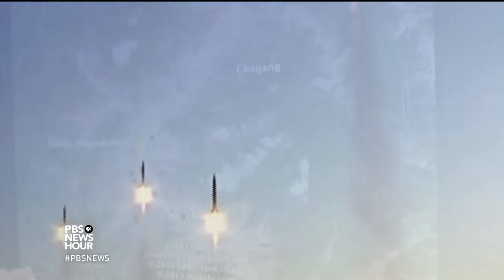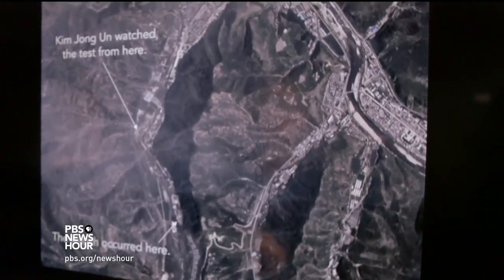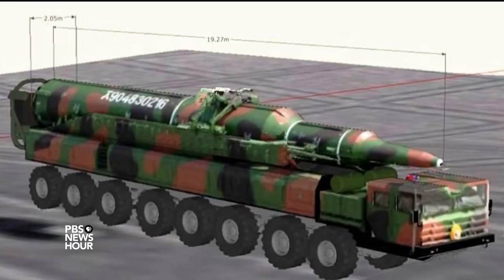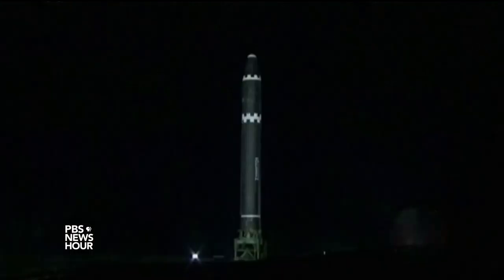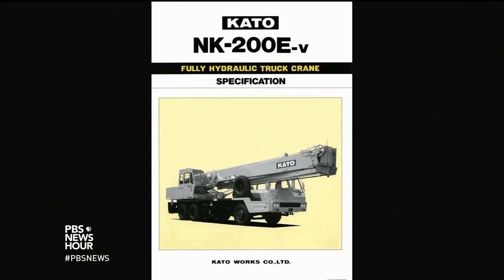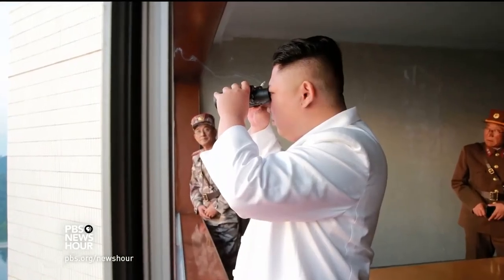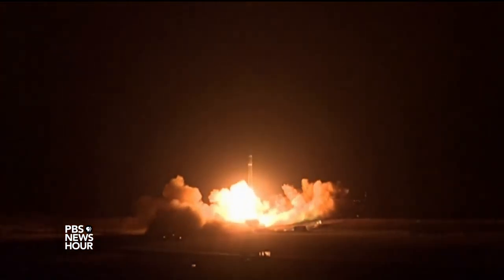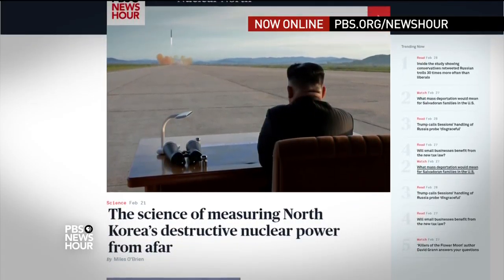To measure the prowess of North Korean missiles, researchers spy with open-source clues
As North Korean missiles fly farther and more frequently under Kim Jong-un, the outside world watches warily, using a network of early-warning radar, sensors and satellites that track the test weapons in real time. In the third installment of our Nuclear North series, science correspondent Miles O’Brien takes a final look at how their bombs might be delivered.